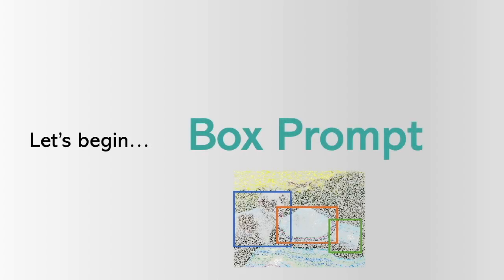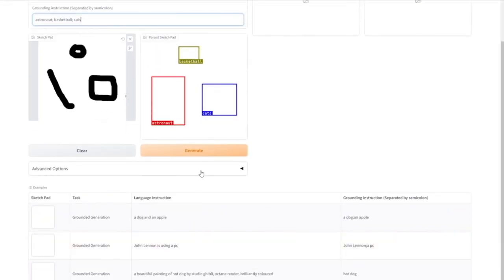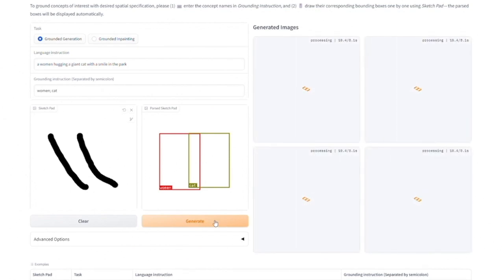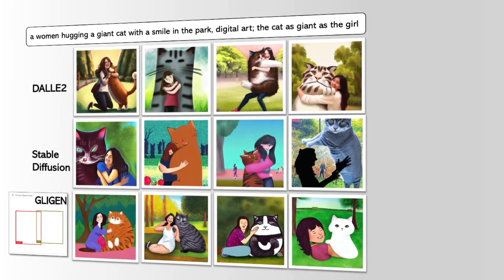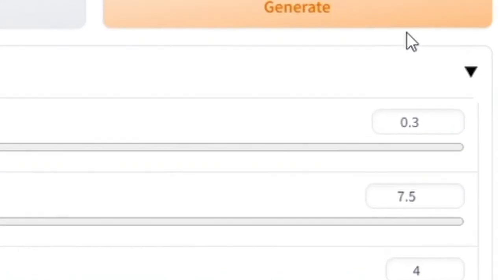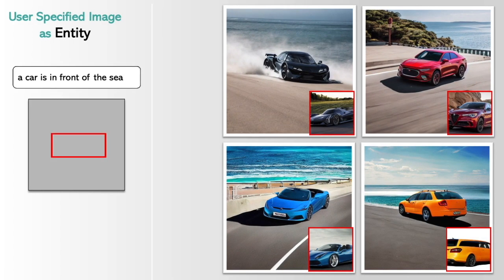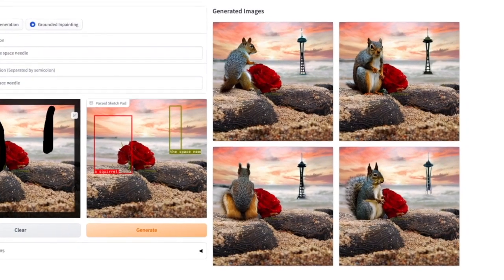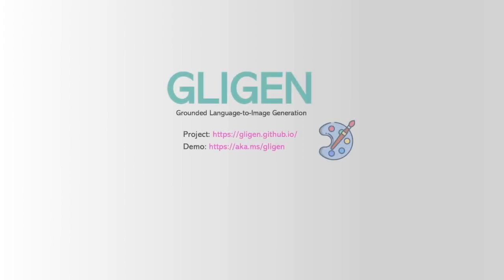GLIGEN: Open-Set Grounded Text-to-Image Generation (CVPR 2023, Demo Video)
Abstract: Large-scale text-to-image diffusion models have made amazing advances. However, the status quo is to use text input alone, which can impede controllability. In this work, we propose GLIGEN, Grounded-Language-to-Image Generation, a novel approach that builds upon and extends the functionality of existing pre-trained text-to-image diffusion models by enabling them to also be conditioned on grounding inputs. To preserve the vast concept knowledge of the pre-trained model, we freeze all of its weights and inject the grounding information into new trainable layers via a gated mechanism. Our model achieves open-world grounded text2img generation with caption and bounding box condition inputs, and the grounding ability generalizes well to novel spatial configuration and concepts. GLIGEN's zero-shot performance on COCO and LVIS outperforms that of existing supervised layout-to-image baselines by a large margin.